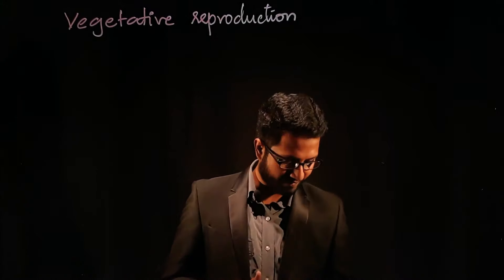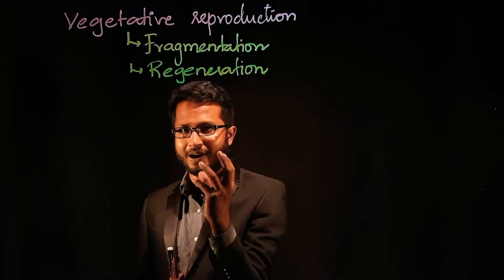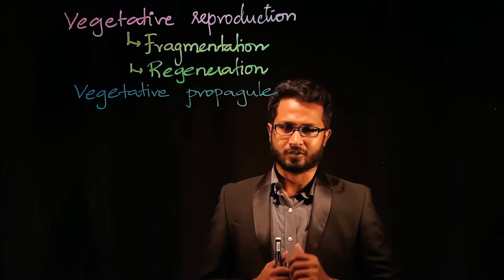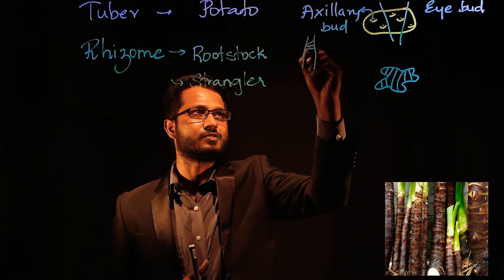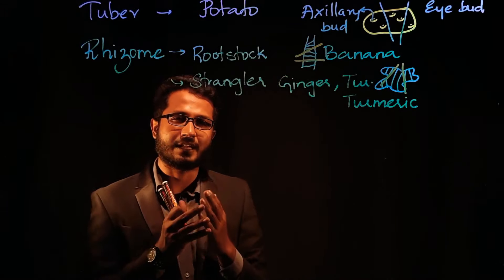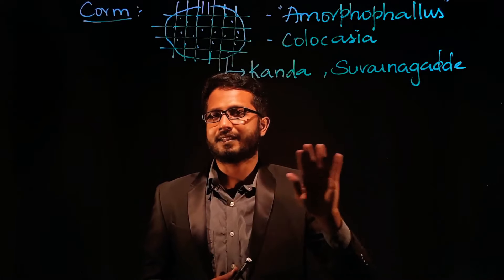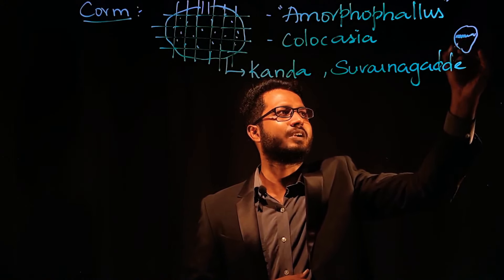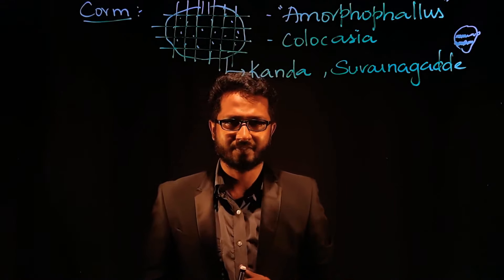Vegetative Propagation (Underground Modification) NEET POINT'S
Vegetative propagation is important topic for NEET and board examination from reproduction in organism.

It includes process to multiply plants without using reproductive part

A technique to grow vegetables at home..